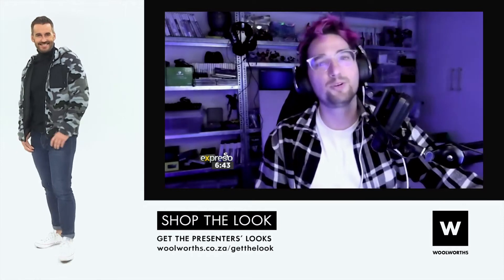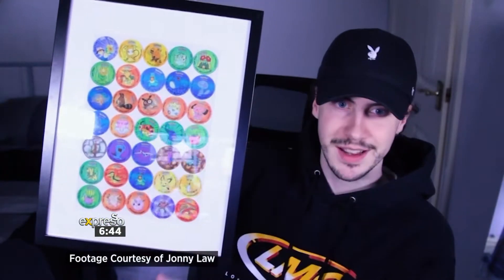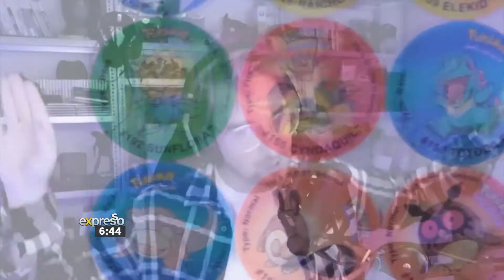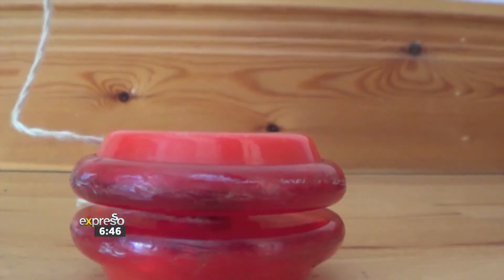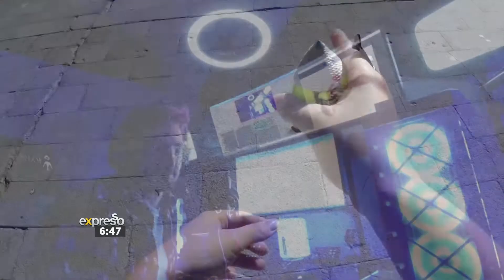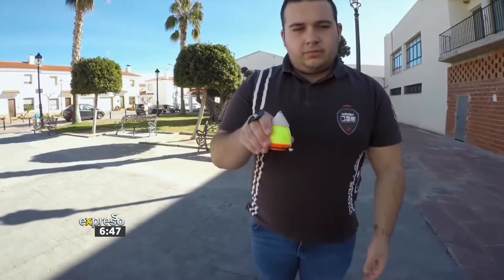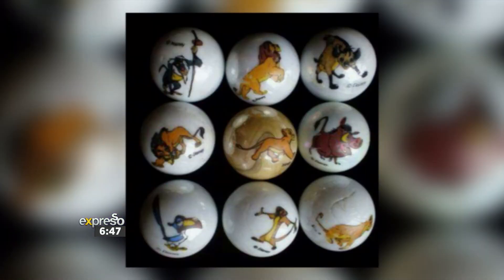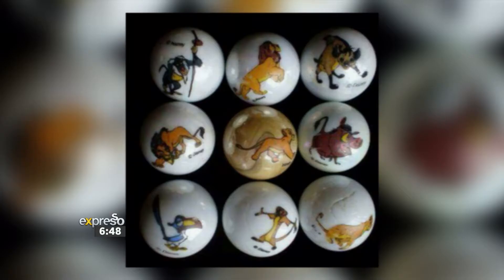90’s School Playground Games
Kids are playing video games these days, but what did we used to play back in the day? Grant’s here to take us on a trip down memory lane!